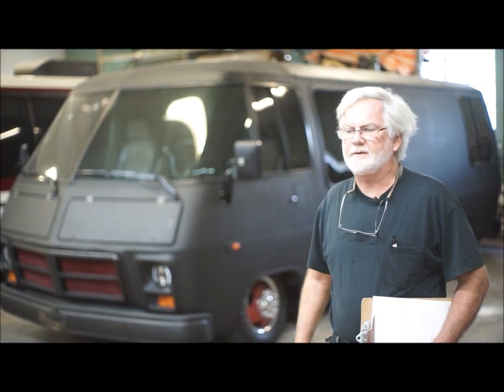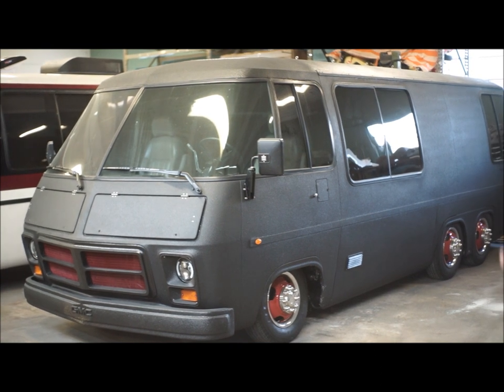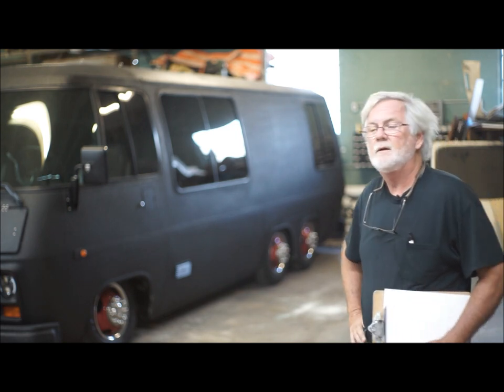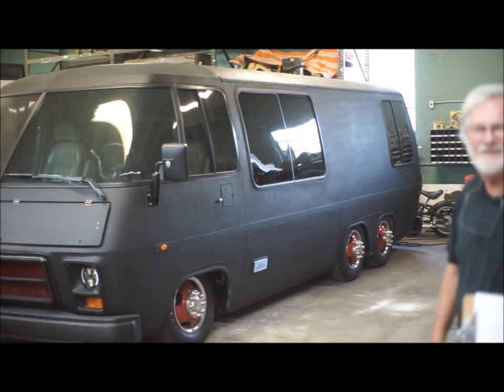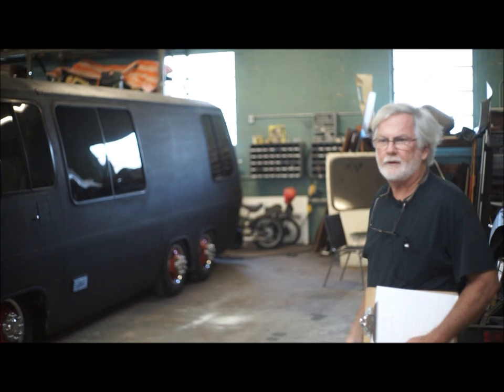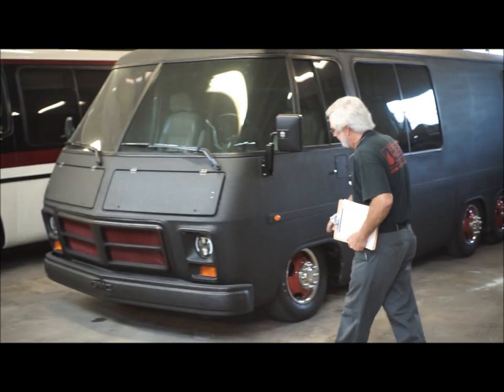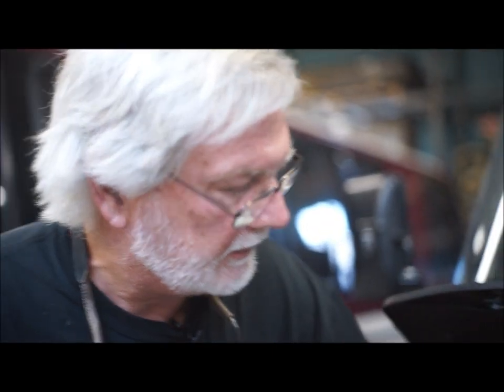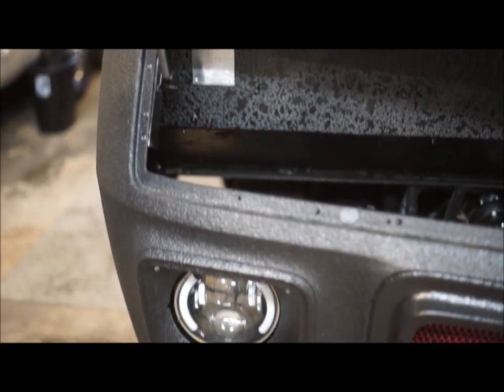VAN TOUR -RV great for SOLO TRAVELER - Is This a VANLIFE alternative?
Get the lowdown from Jim on a sleek vintage 1973 hot rod motorhome recently completed.  "Tin Soldier" a Rat Rod style coach with a nicely appointed interior. The latest custom ride from "The Co-op" in Orlando enjoy this Van Tour!